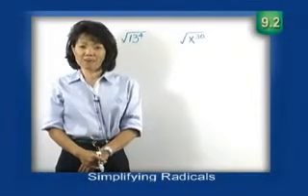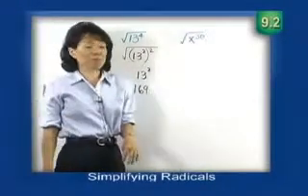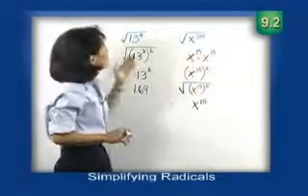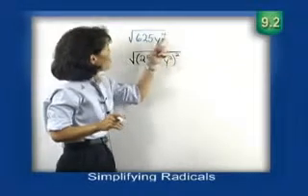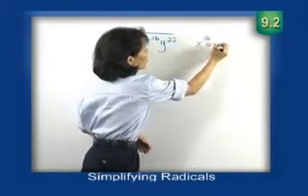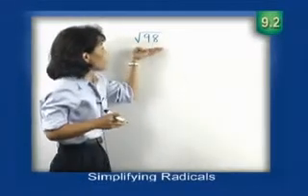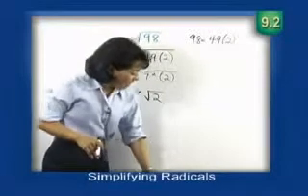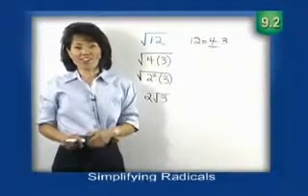9.2 -- Simplifying Radical Expressions